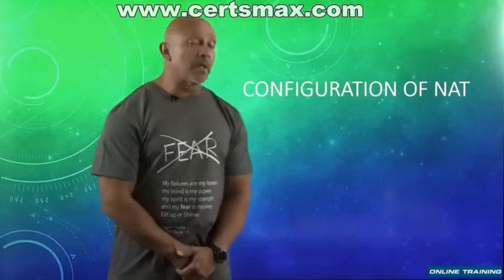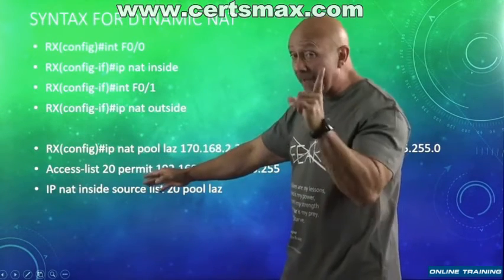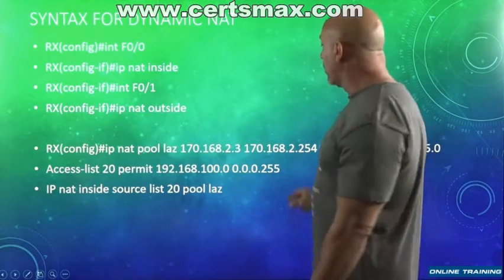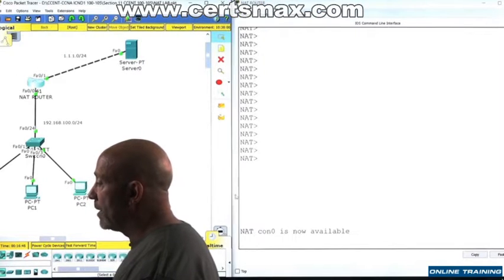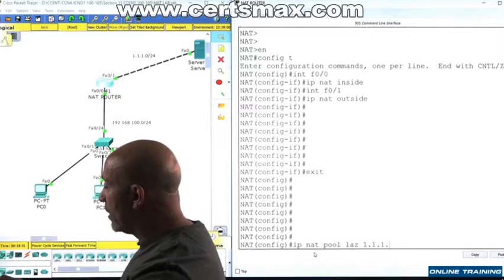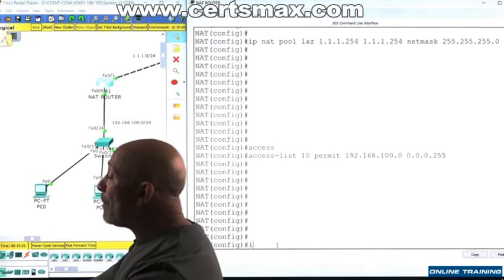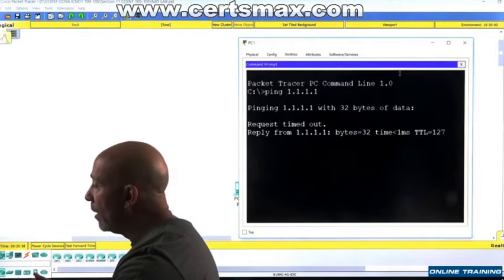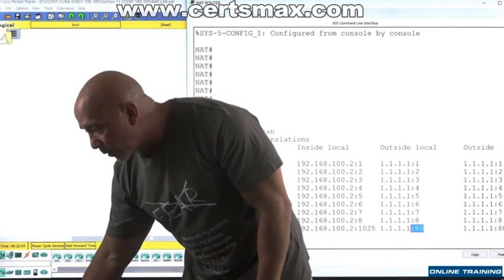64 Configuration of NAT